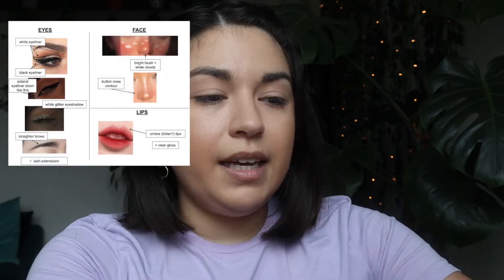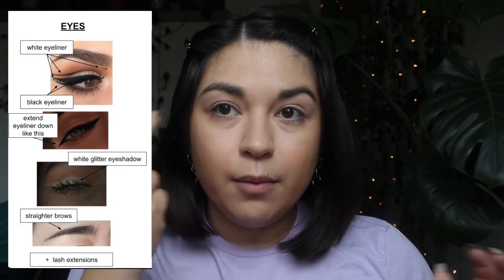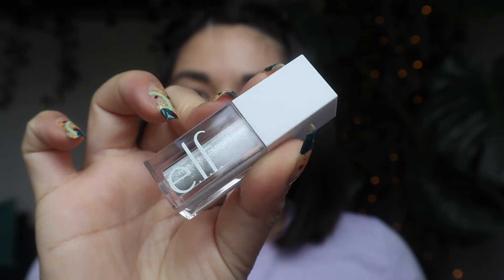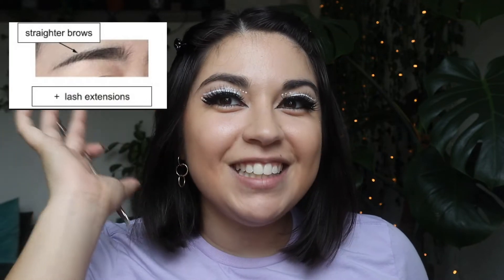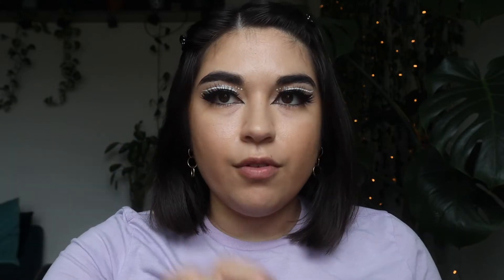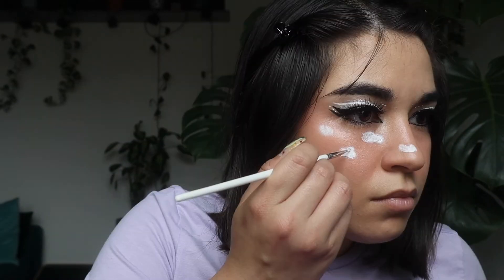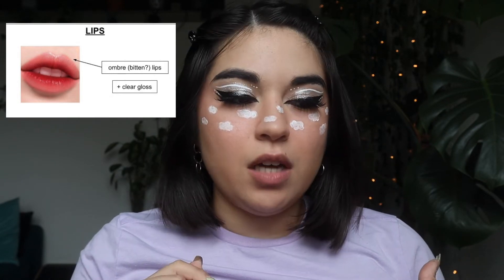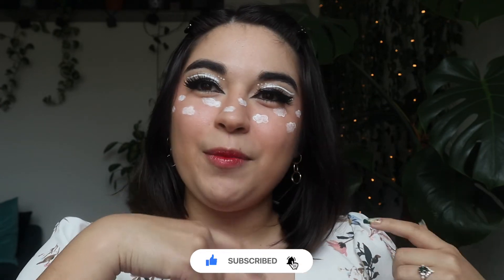Julia, what should my makeup look like today? | Makeup Design Challenge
The series continues!! I let my friend, Julia, design my makeup look digitally for this weeks video. I think I executed it quite well. Let me know what you think of this look down below!